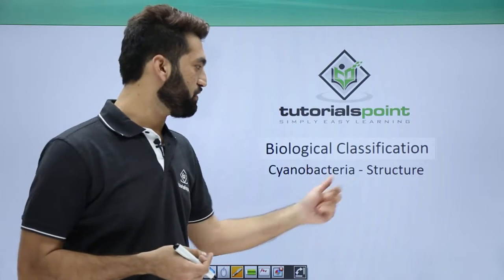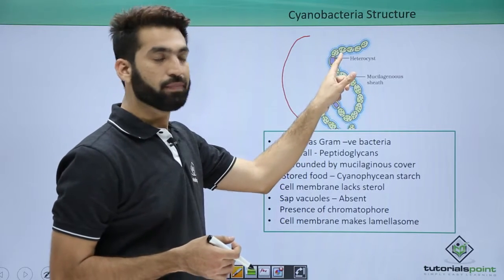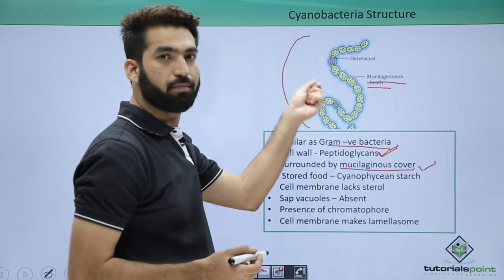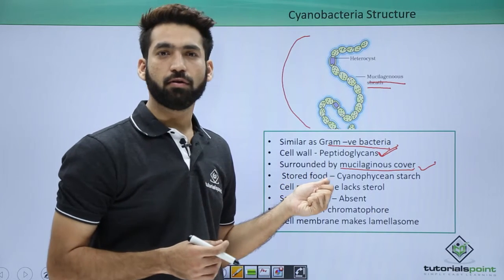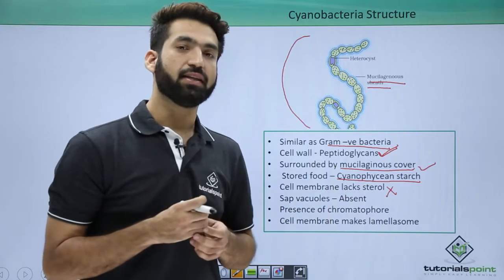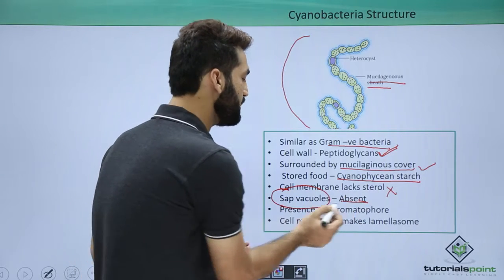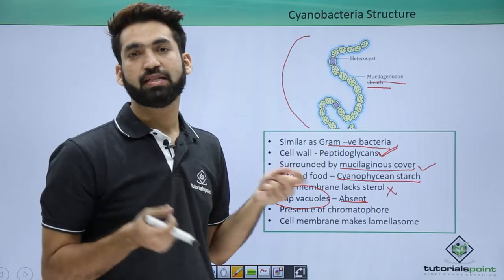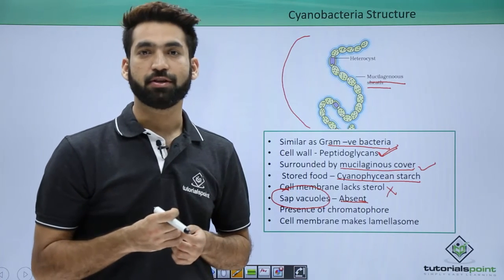Class 11th – Cyanobacteria – Structure | Biological Classification | Tutorials Point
Cyanobacteria - Structure